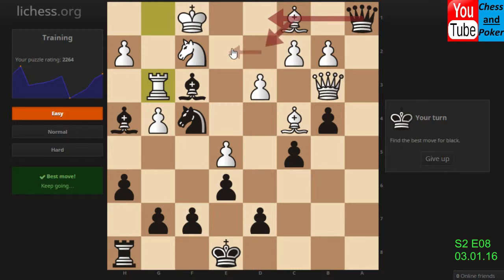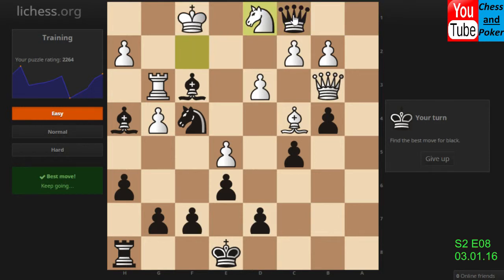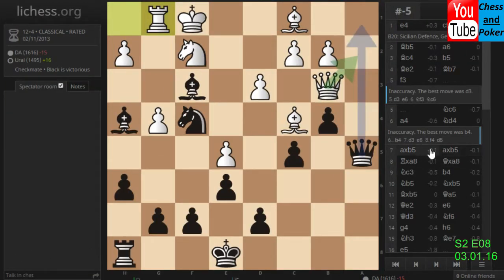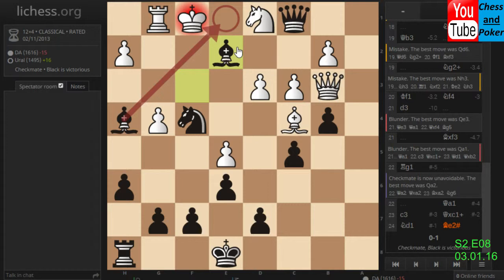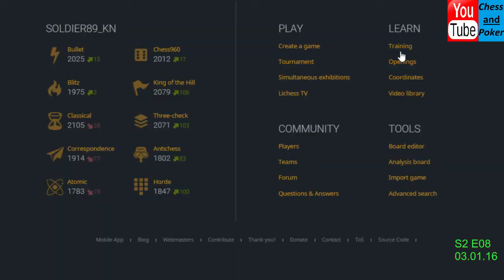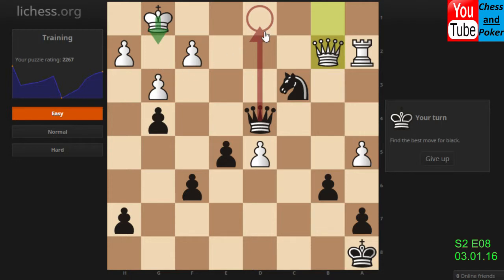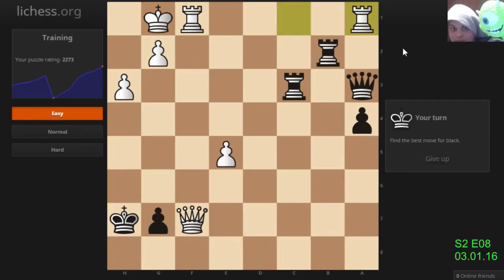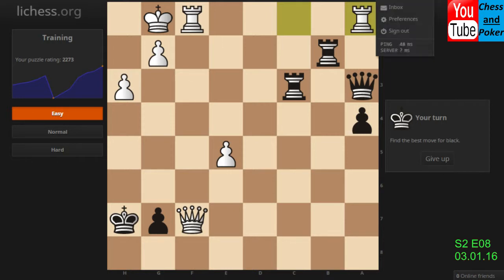S2: The challenge(07) E08: Easy puzzles (lichess.org) (Part 5)